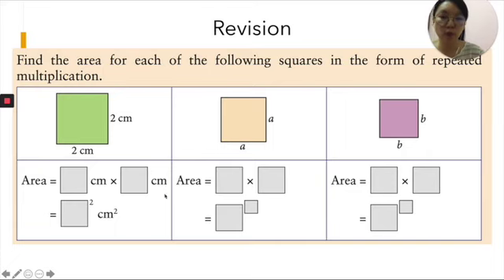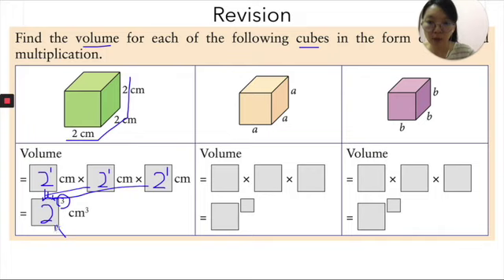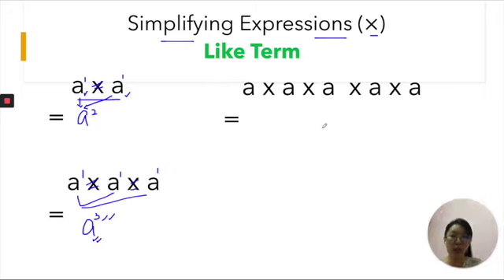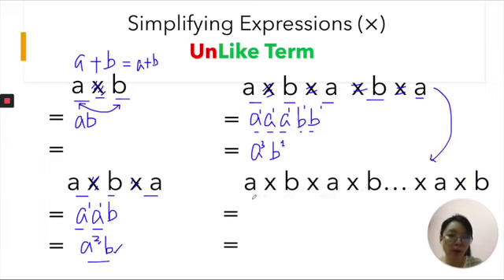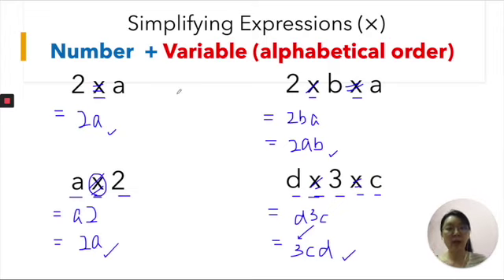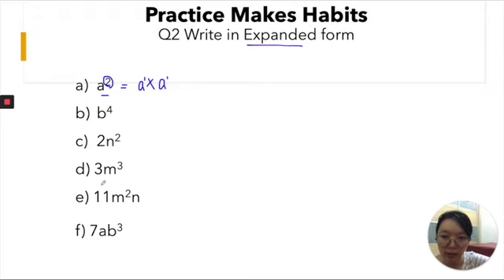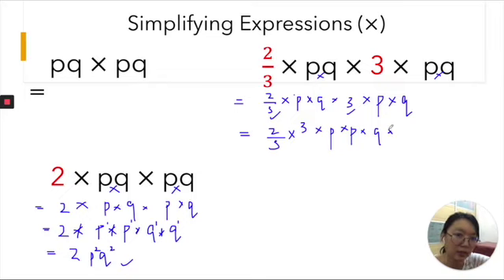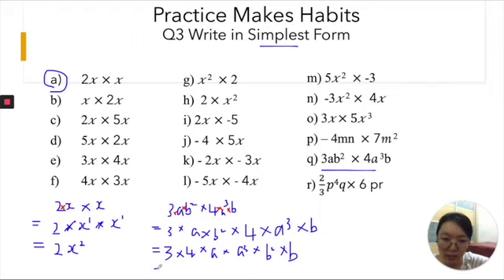F1C5.6 Simplifying Algebraic Expression ( X )